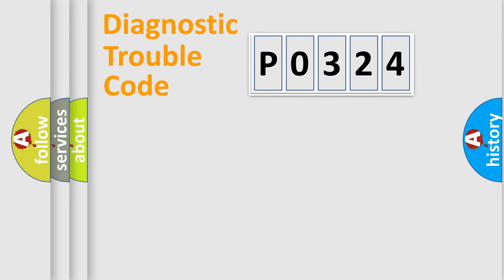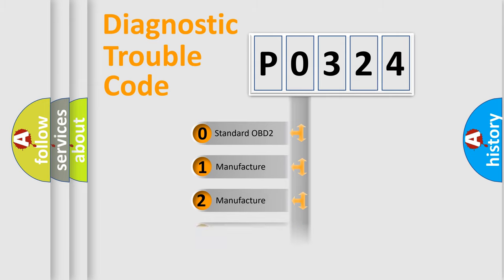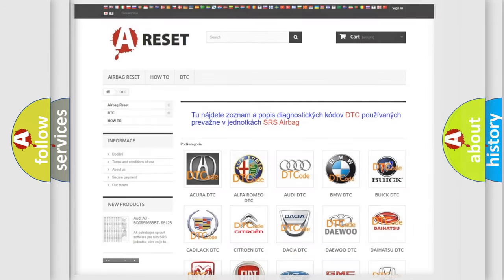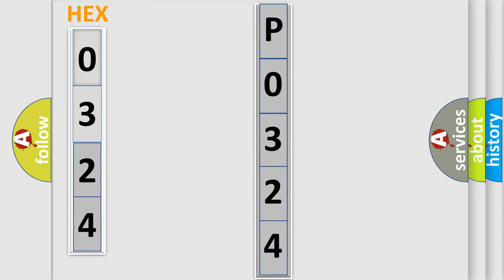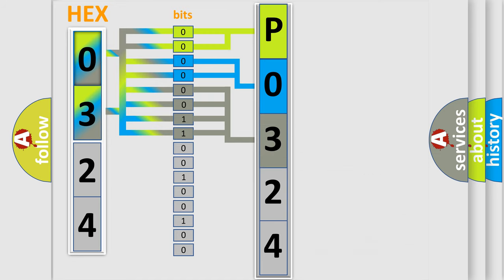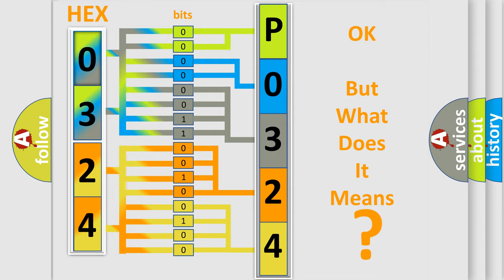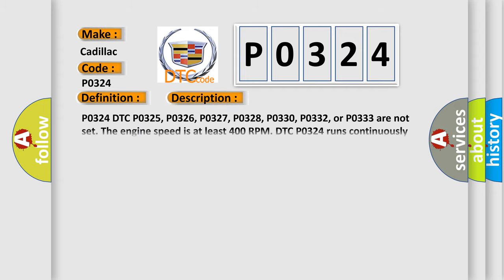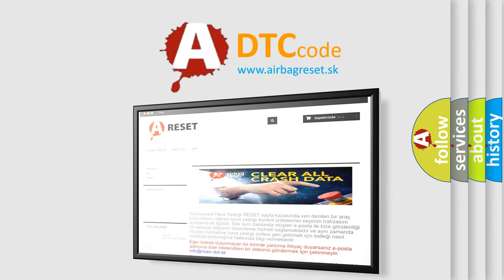DTC cadillac P0324 Short Explanation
Contents:
0:21 Basic DTC analysis according to OBD2 protocol standard.
1:48 Insight into programming
2:58 A diagnostically understandable description of the Diagnostic Trouble Code
3:05 Basic error definition

Make:
Cadillac
Code:
P0324
Definition:
Knock Sensor (KS) Module Performance
Description:
P0324 DTC P0325, P0326, P0327, P0328, P0330, P0332, or P0333 are not set. The engine speed is at least 400 RPM. DTC P0324 runs continuously when the above conditions are met.
Cause:
The ECM has detected an internal circuitry fault for greater than 5 s.